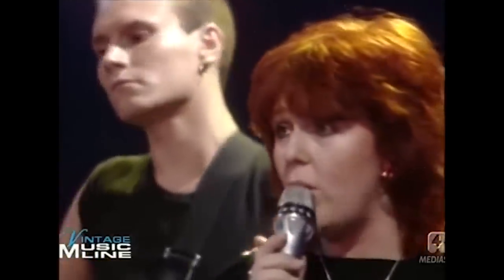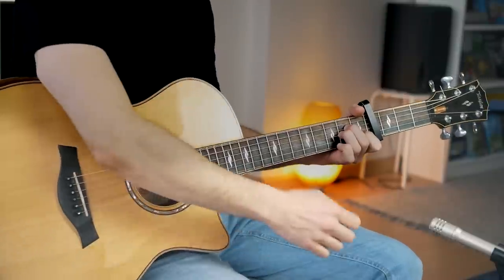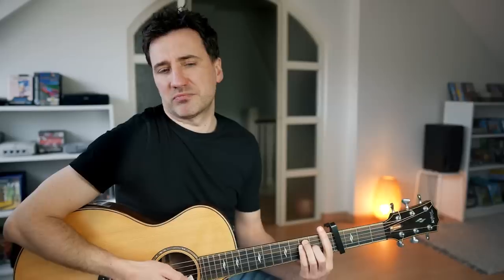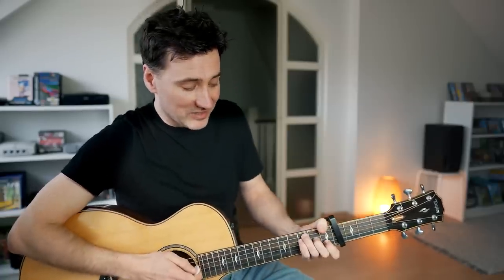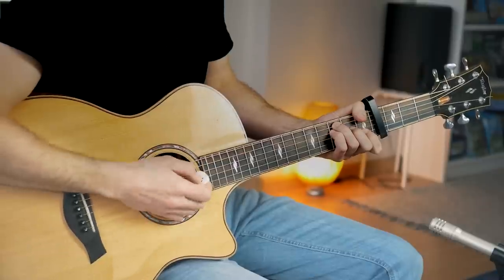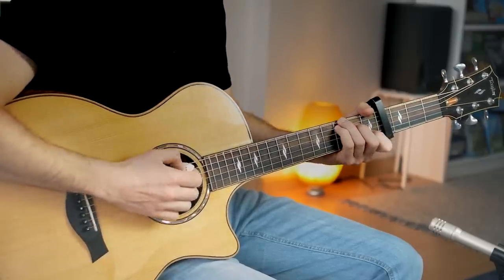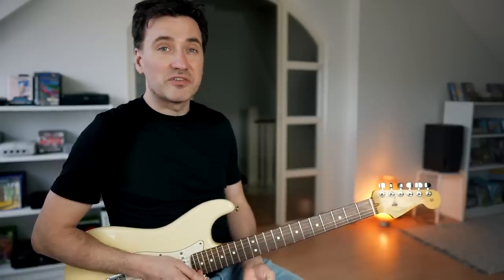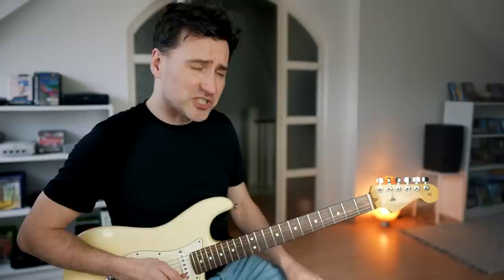Can You Play This Riff? Ep.20 MIKE OLDFIELD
For personal lessons and tips to play a riff you are struggling

0:00 Opening
01:14 Intro Lick
02:07 Acoustic Part
03:14 Guitarsolo
07:02 Play Along